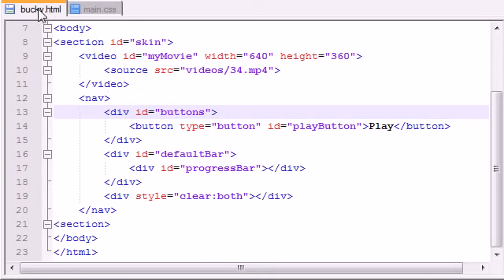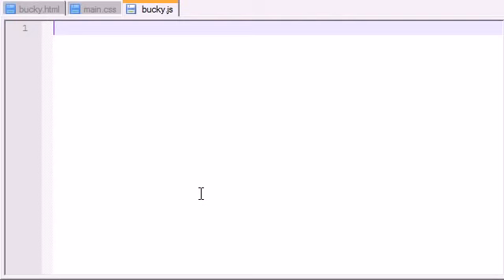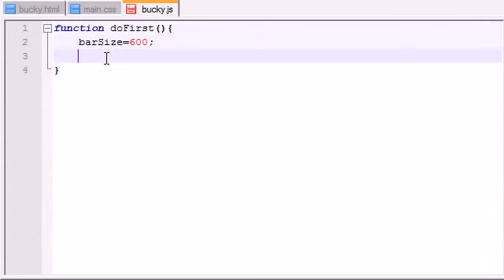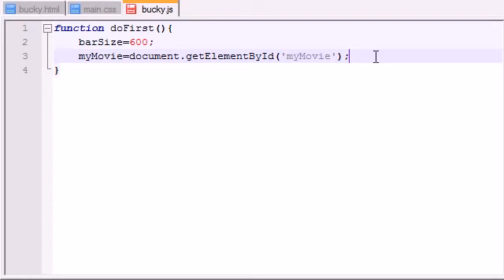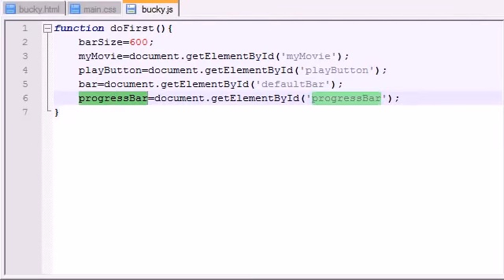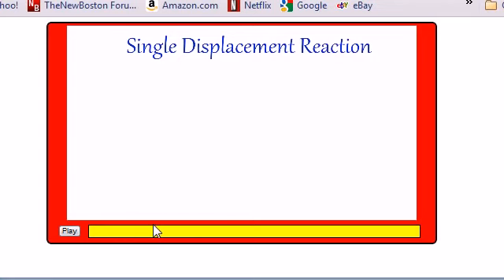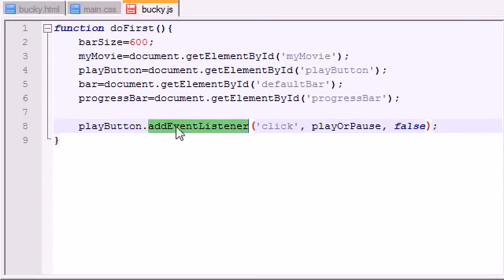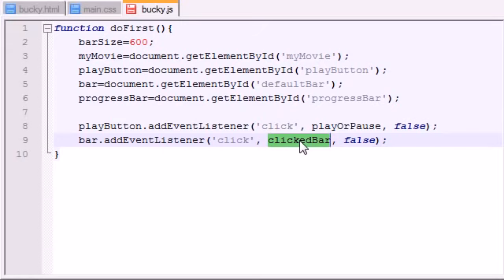- HTML5 Tutorial - 31 - Programming the Video Player